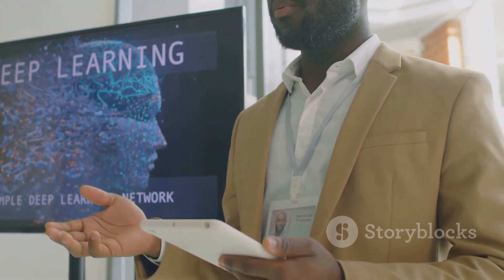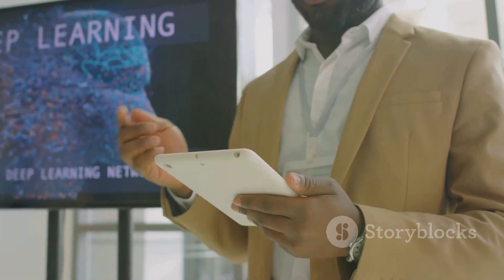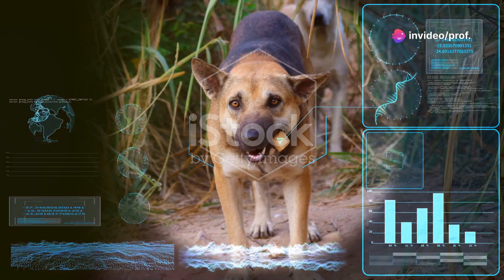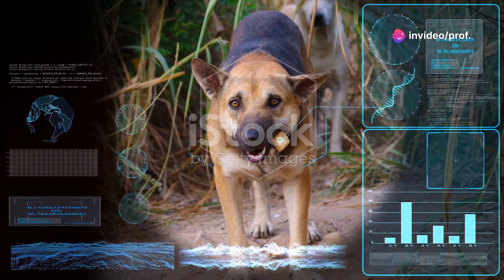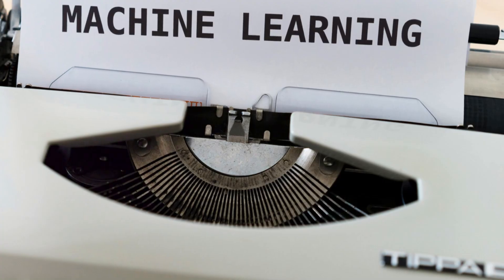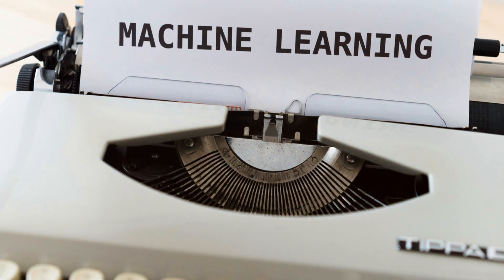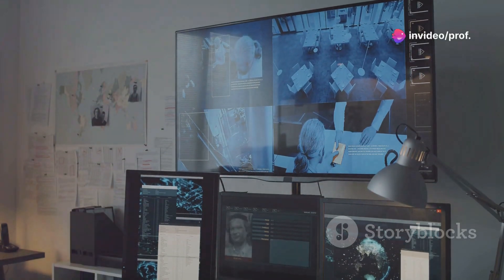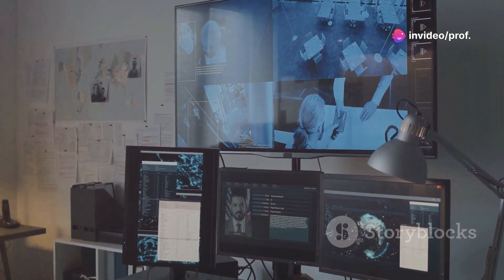Deep Learning for Computer Vision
Deep Learning for Computer Vision: Unveiling AI’s Visionary Power
In this video, we explore the fascinating world of Deep Learning for Computer Vision—a powerful technology behind some of today’s most advanced image and video processing applications. Learn how deep learning models interpret visual data, enabling breakthroughs from facial recognition to autonomous driving and medical imaging.

🔍 What You’ll Discover:

An introduction to deep learning and its impact on computer vision.
Convolutional Neural Networks (CNNs) for image and object recognition.
Techniques for Localization and Semantic Segmentation using CNNs.
Advanced approaches in object detection like Region-Based CNNs (RCNN, Fast-RCNN, Faster-RCNN).
Join us to understand how deep learning transforms pixels into insights and learn how it’s shaping the future of AI-driven visual applications.

🎬 Don’t Miss Out! Watch Now and Level Up Your AI Knowledge!